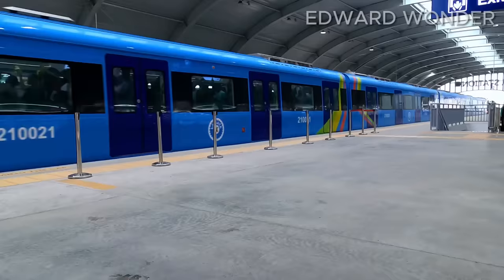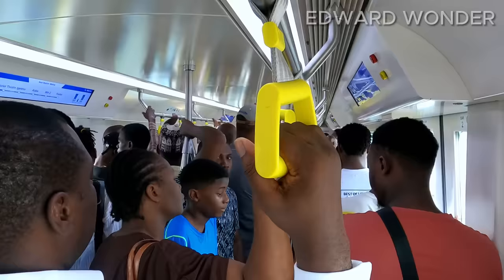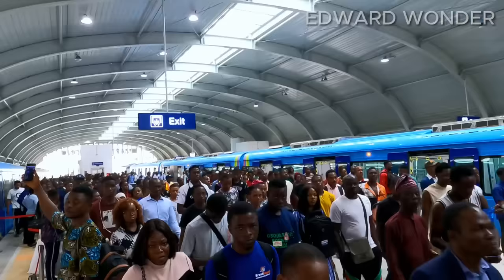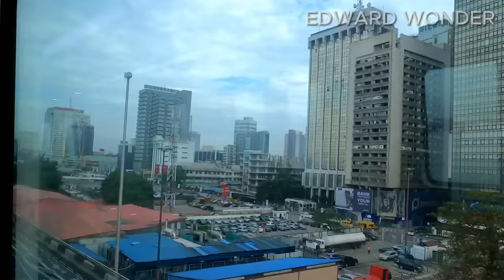See What the New Lagos Blue Line Rail Looks Like | My Review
This is the new Blue Line Rail in Lagos, Nigeria.
It's a 27km rail that is powered by electricity.